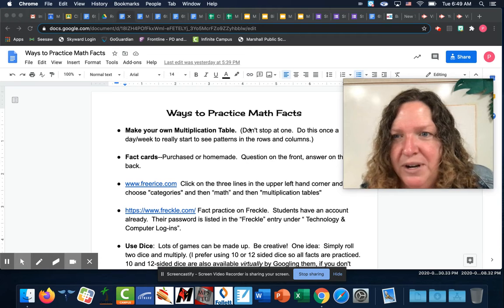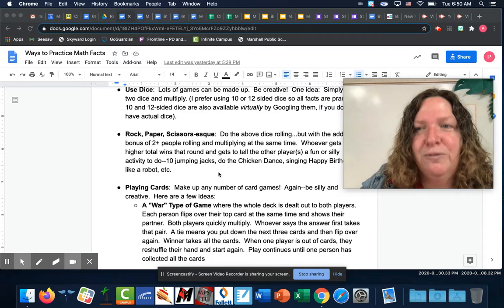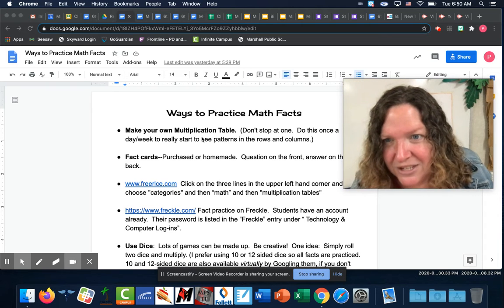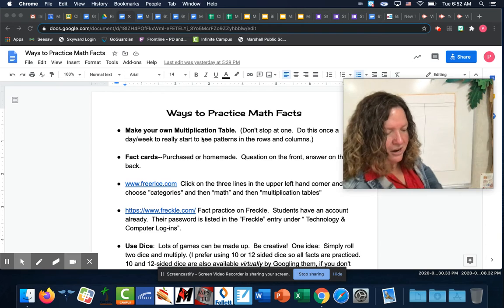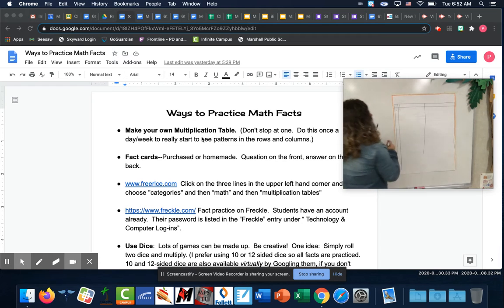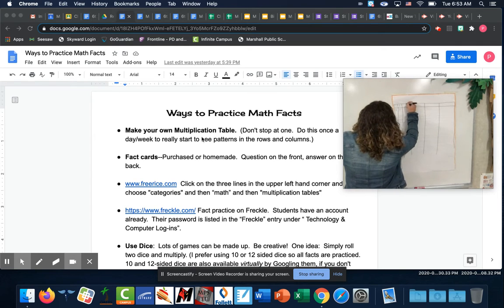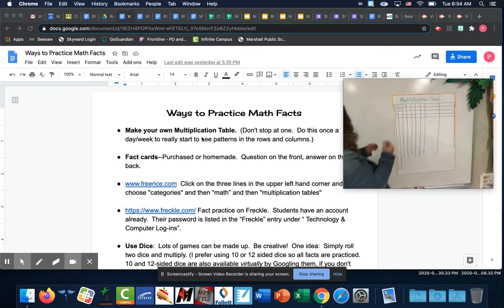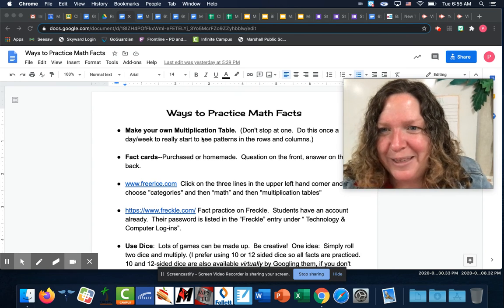Practicing Math Facts & Creating a Multiplication Table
Ideas for how to practice multiplication math facts and an example of how to make you OWN multiplication table.